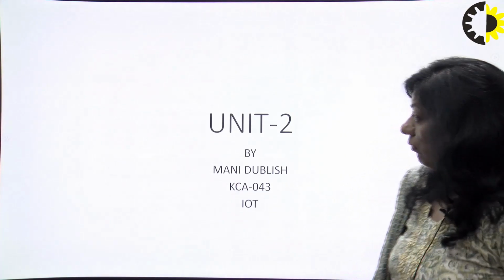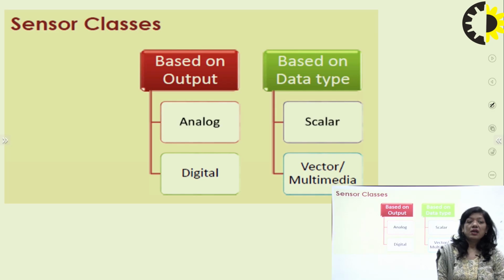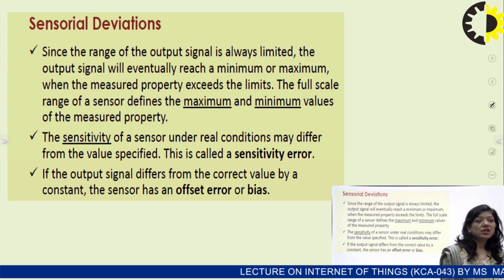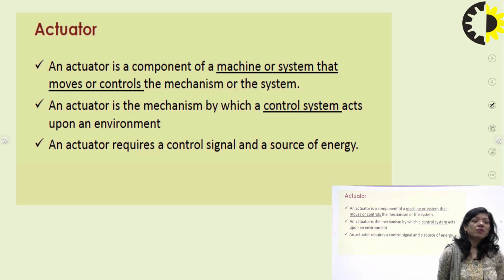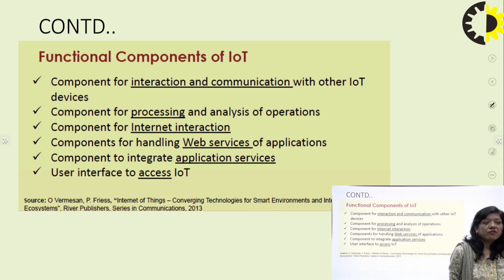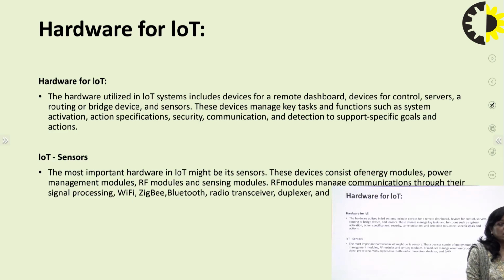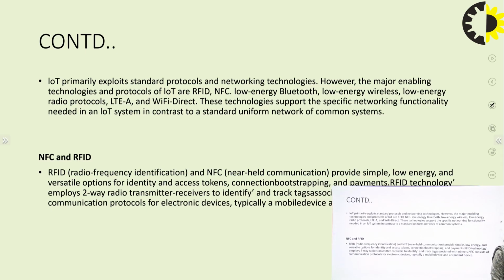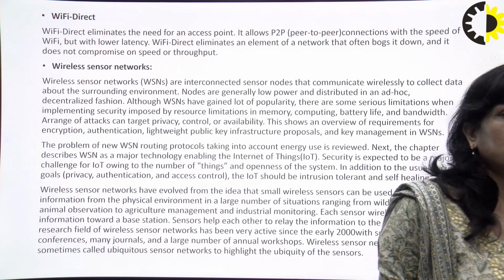SENSOR | INTERNET OF THINGS | LECTURE 02 BY MS. MANI DUBLISH | AKGEC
Dear All,
Please find the links to all five units for INTERNET OF THINGS below: